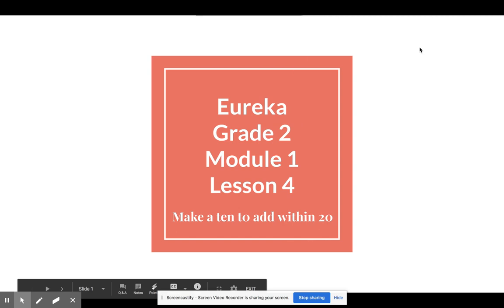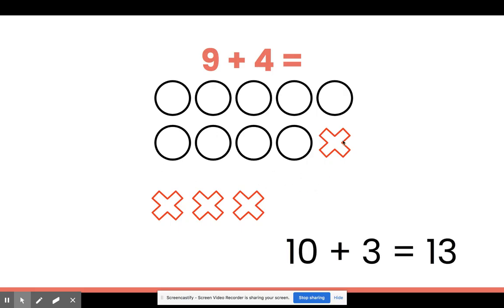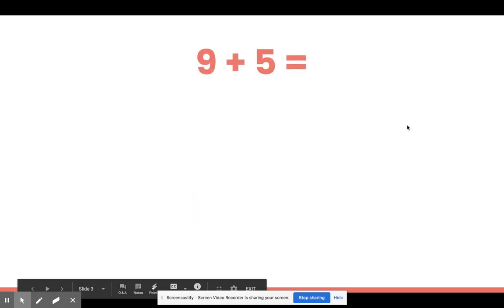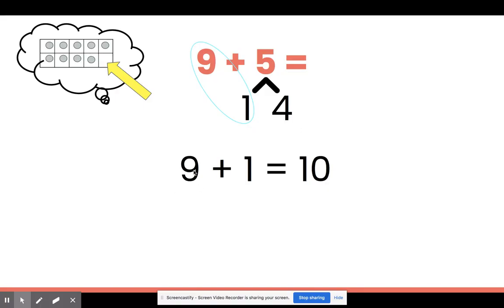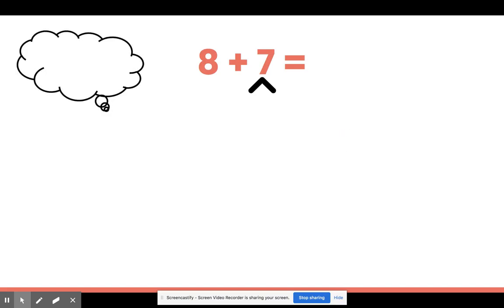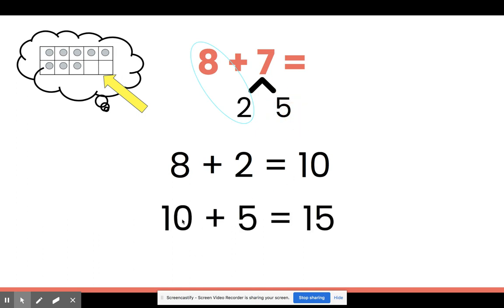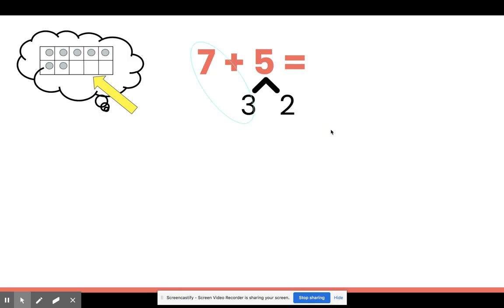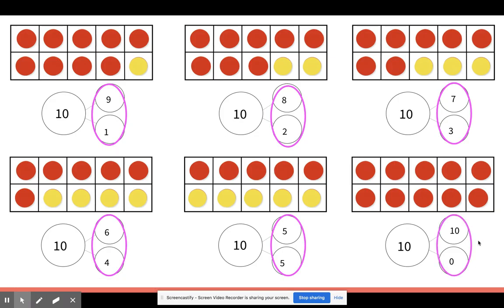Eureka Grade 2 Module 1 Lesson 4